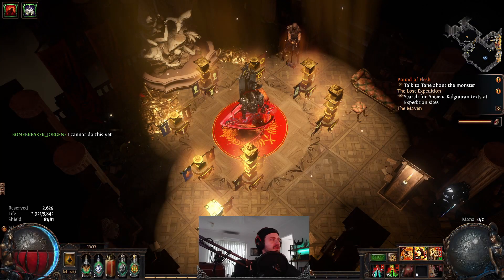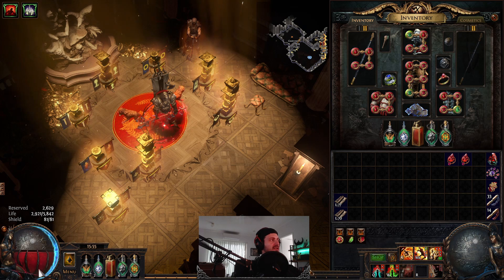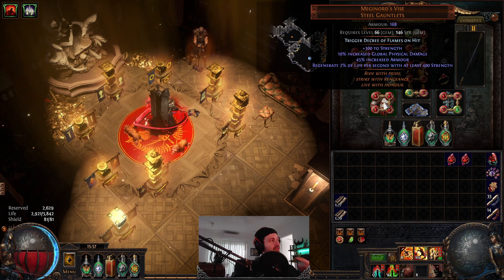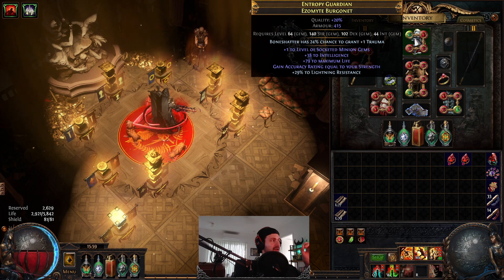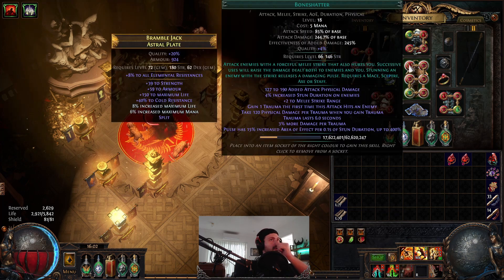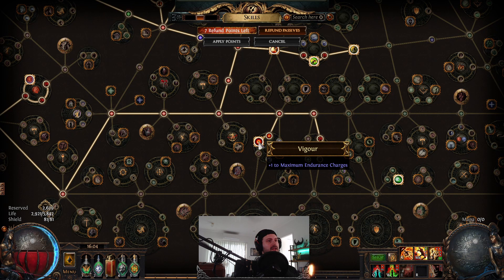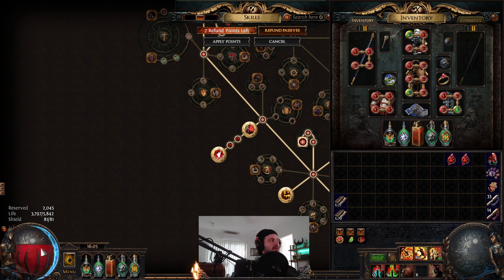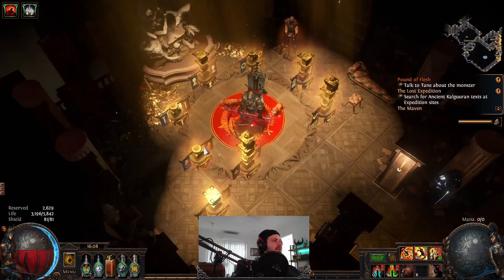THE JUGG IS BACK! Boneshatter Jugg Build Diary Update 1 - 3.15 Expedition League - Path of Exile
The maps int the video are tier 12 red maps.